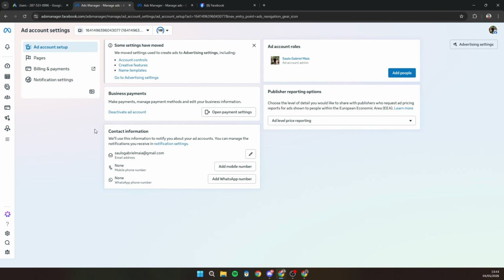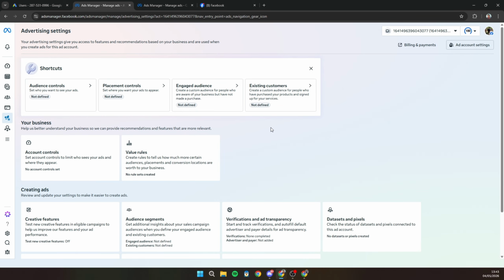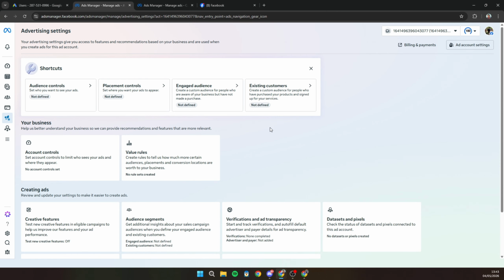HOW TO FIX FACEBOOK AD ACCOUNT DISABLED (STEP-BY-STEP GUIDE 2026)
How to fix Facebook Ad Account Disabled in 2026.

In this step-by-step tutorial, you’ll learn how to recover a disabled Facebook Ad Account and restore access to your Meta Ads Manager. This beginner-friendly guide covers the most common reasons why Facebook disables ad accounts and how to fix them quickly.

In this video, you’ll learn:

How to check why your Facebook Ad Account was disabled

How to request a review from Meta

How to verify your business account

How to fix policy violations in Facebook Ads

How to restore access to Meta Ads Manager

How to avoid future Facebook Ad Account restrictions

How to contact Meta Support

Common Facebook Ads mistakes and how to fix them

This tutorial is beginner-friendly and perfect for advertisers, marketers, and business owners using Facebook Ads.